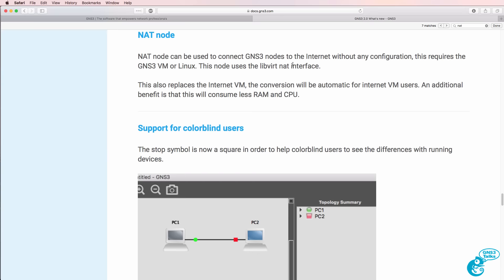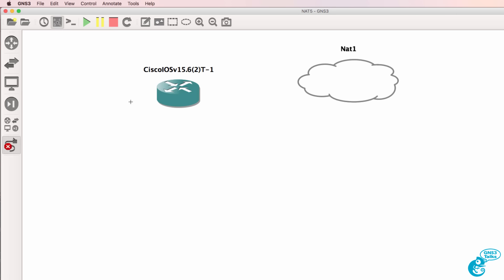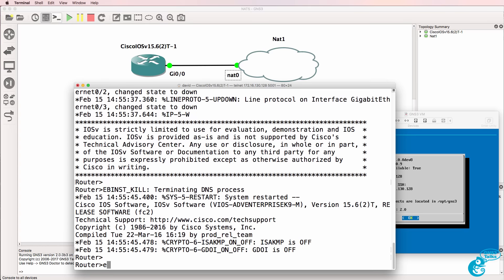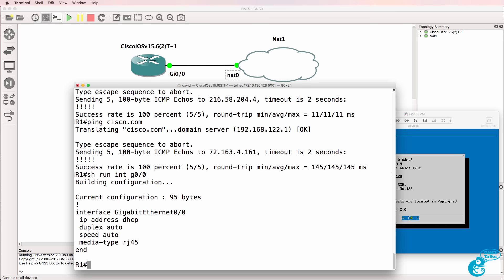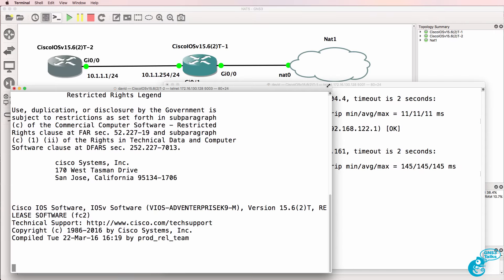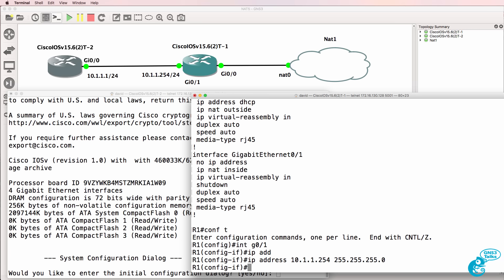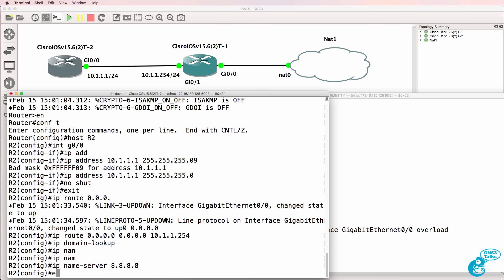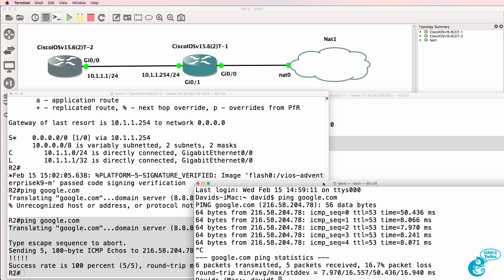GNS3 Talks: Use the NAT node to connect GNS3 to the Internet easily!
Starting with GNS3 2.0 a NAT node is available. This node allows you to a connect a GNS3 topology to the Internet via a NAT. But your topology is not accessible from the internet.

It’s useful when you need to download stuff from internet (package, licence check…). And it’s easier to use than the Cloud node.
The NAT node require the GNS3 VM or a Linux computer with libvirt installed. By default the NAT node run a DHCP server that will give you an IP in the range 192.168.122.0/24.